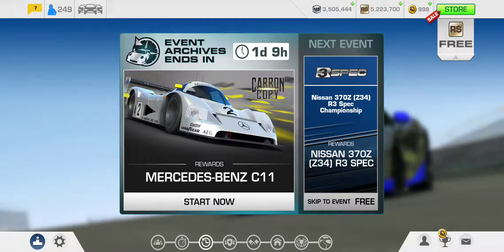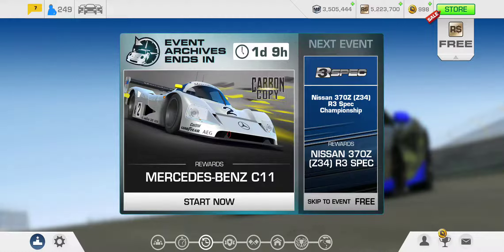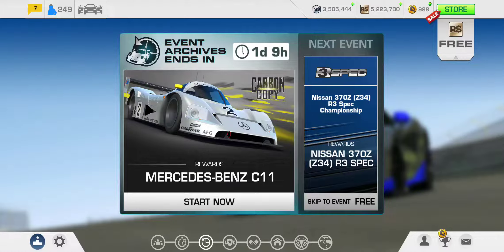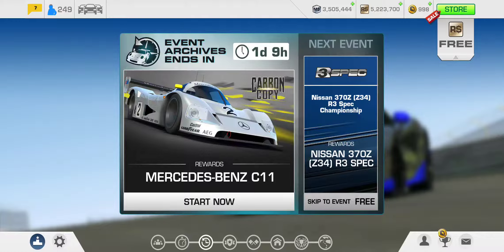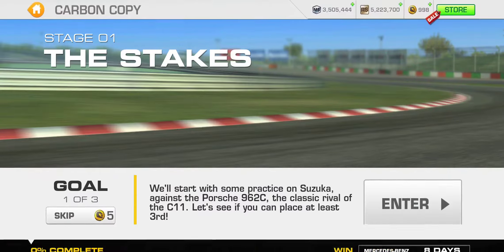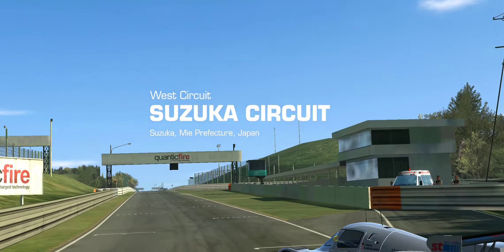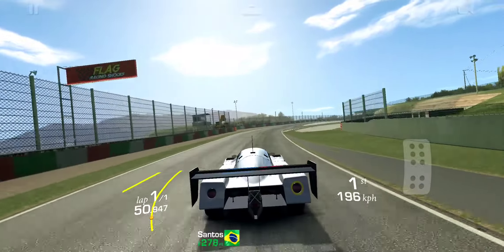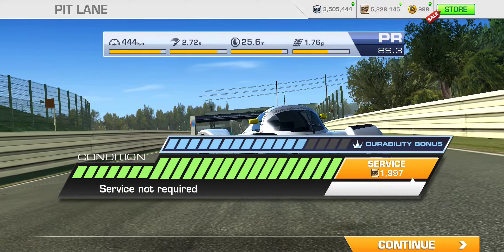PSA📣 Event Archives Expiring Tomorrow! Final Opportunity to Win C11 at 30% Discount